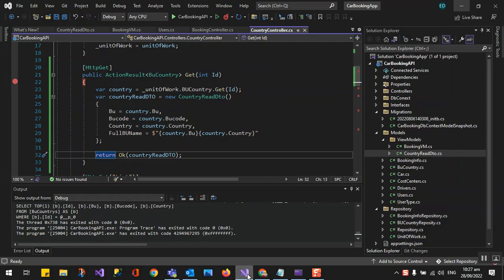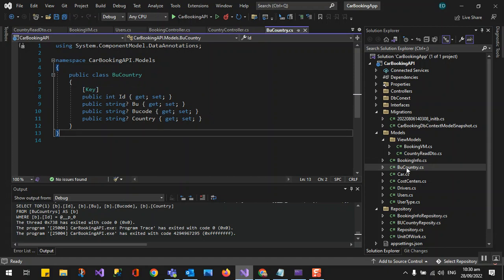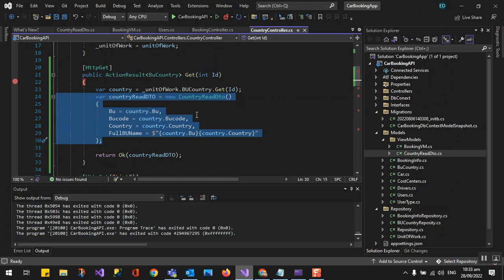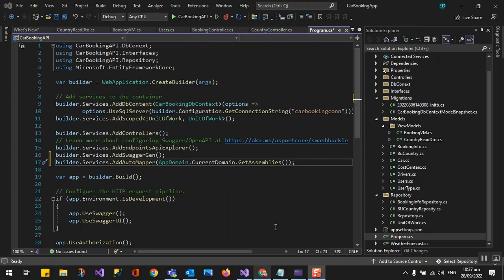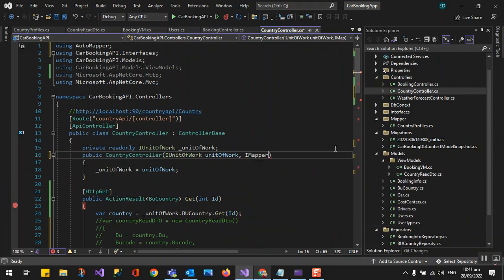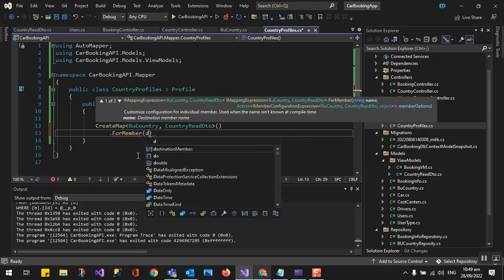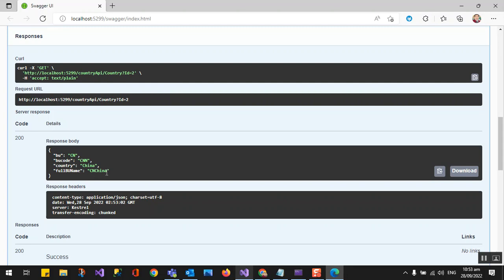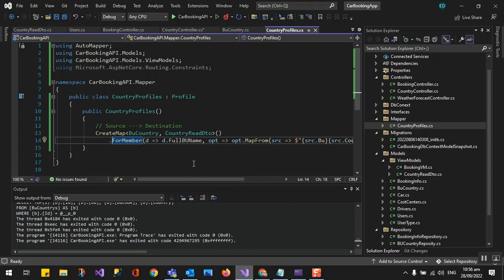How to use .NET 6 AUTOMAPPER dependency injection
.NET 6 automapper dependency injection
In this video, we will demonstrate how and why we need to use AutoMapper in .NET 6 api application.

Learn how to implement AutoMapper with Dependency Injection and why we need this great library for mapping object to object.